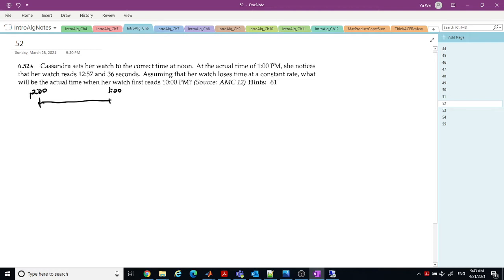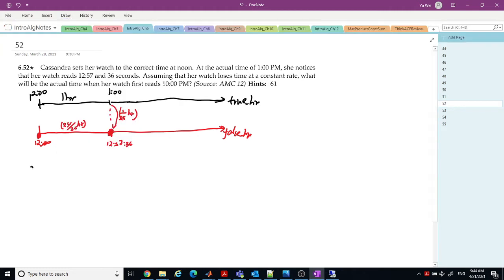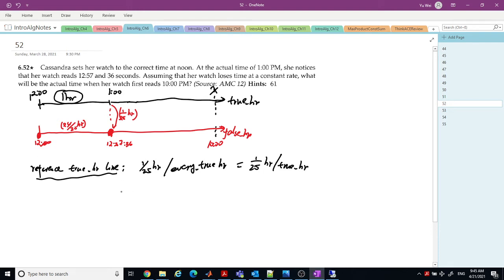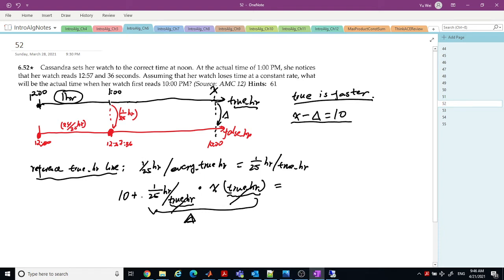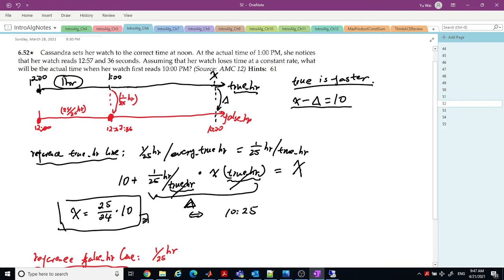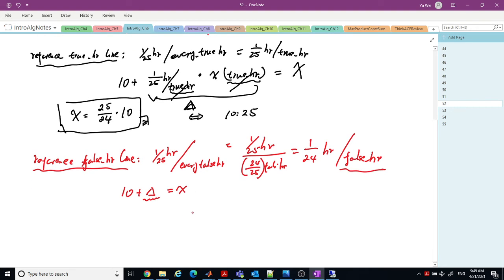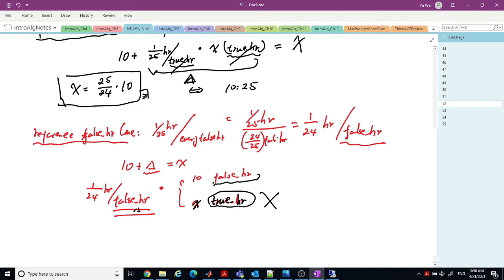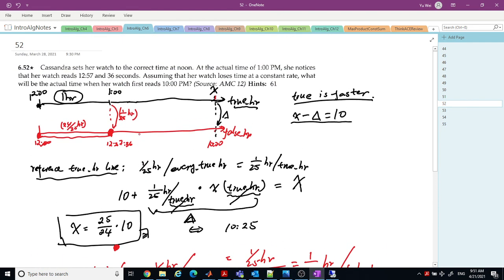Introduction to Algebra Chapter6 52, ratio reference explanation